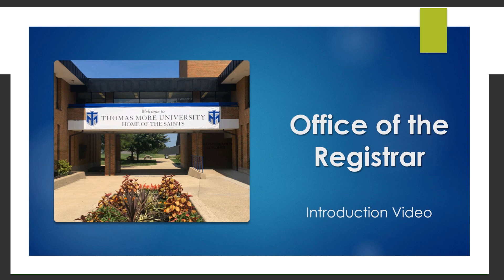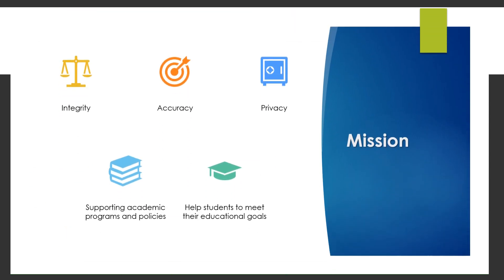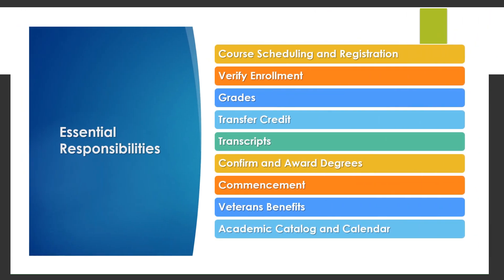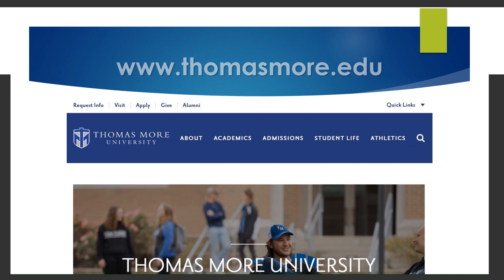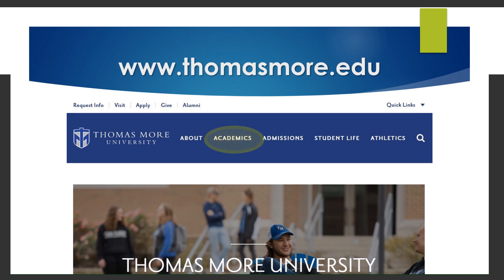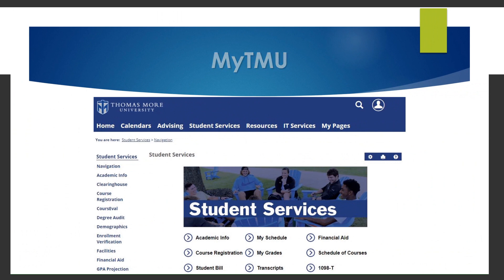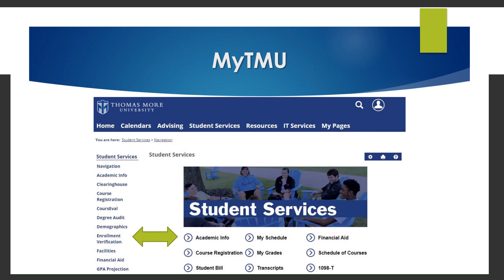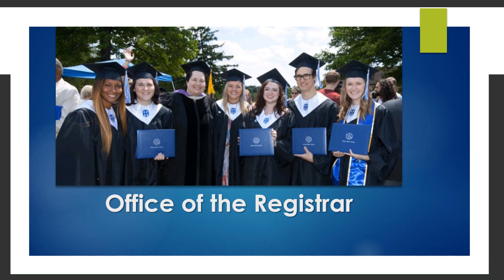Office of the Registrar